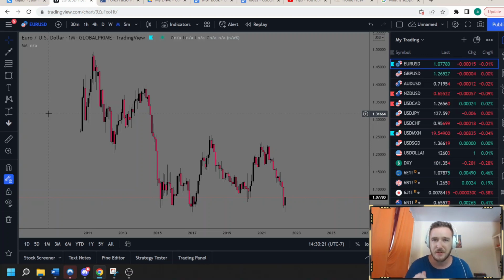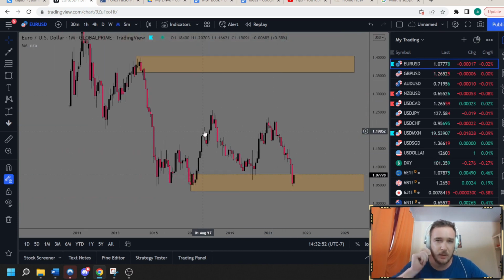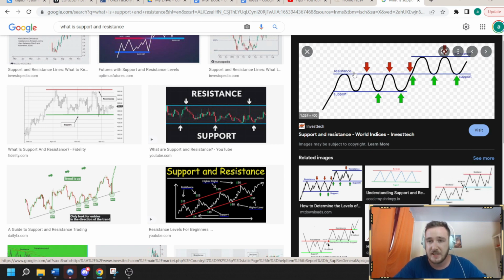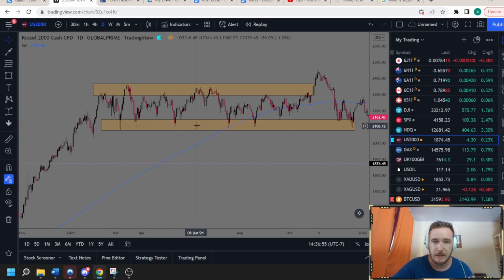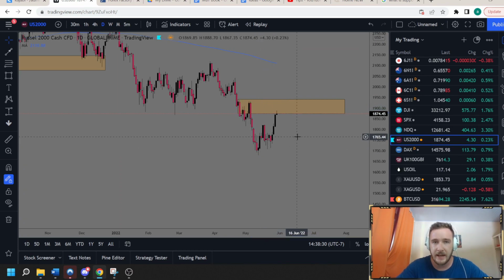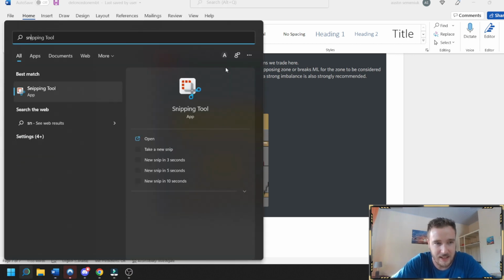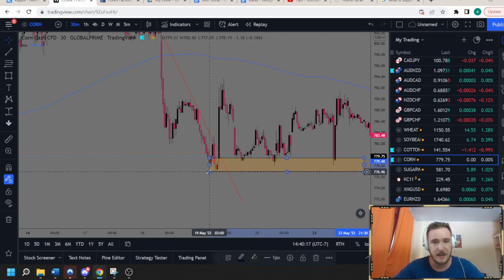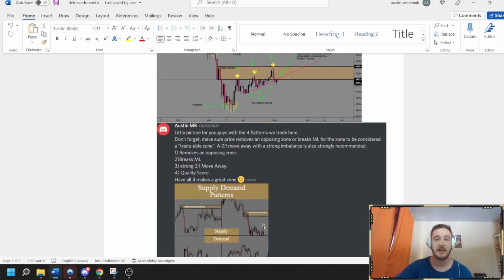Support And Resistance VS Supply And Demand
today we answer the age-old question, of supply, and demand vs support and resistance. which trading strategy is better? we first need to break down what are the concepts of both methodologies and then get into similarities and differences, and how you can use them both to become a profitable trader. We will talk about how to trade support and resistance, how to trade supply and demand, how to draw supply and demand zones, multiplet timeframe analysis, how to draw support and resistance lines, and how to identify and draw supply and demand zones.

Cheers- Austin